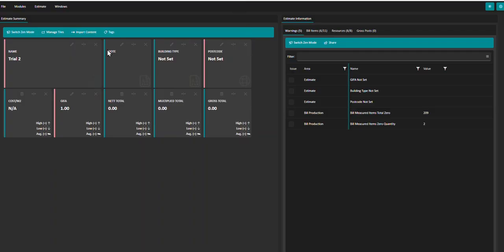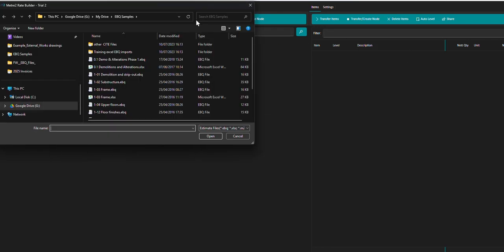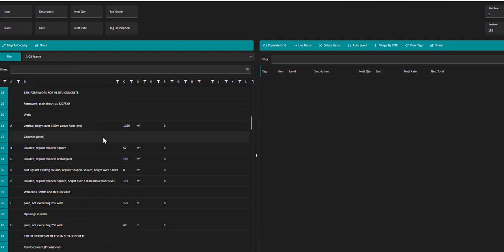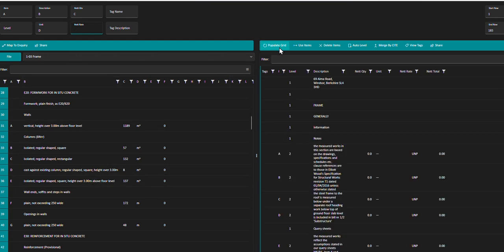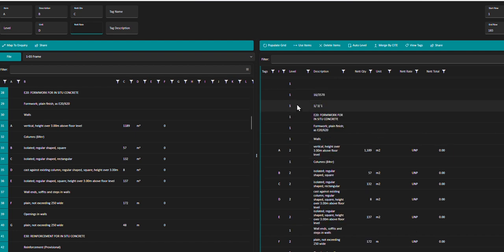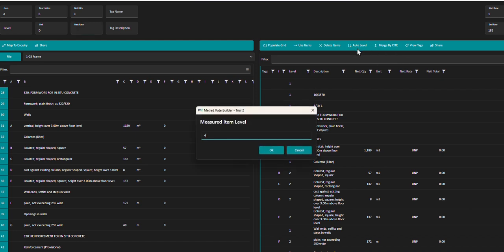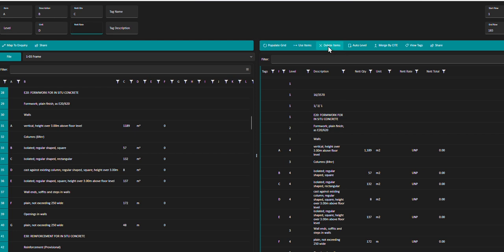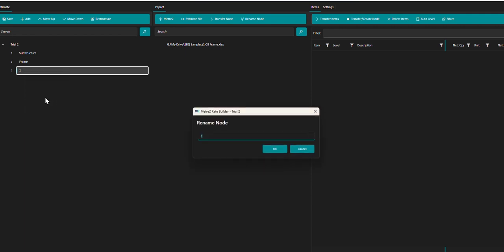Import Excel Content into an existing estimate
Steps:
File Selection: The user starts by selecting "import content" and choosing an Excel file (.xlsx) instead of an EBQ file
Column Mapping: Since Excel files vary in format, the user must map the columns to the software's fields. The video demonstrates mapping the Item Reference to Column A, Description to Column B, Unit of Measure to Column D, and Quantity to Column C
Verification: A grid preview allows the user to verify that the data (descriptions, quantities, etc.) is populated correctly before finalizing the import
Auto-Leveling: Unlike EBQ files, Excel files might not have predefined hierarchy levels. The video shows how to use the "auto level" feature to automatically structure the items.
Transferring Data: Once the items are organized, the user selects them and transfers the node into the estimate.